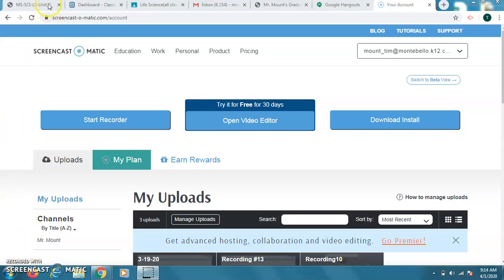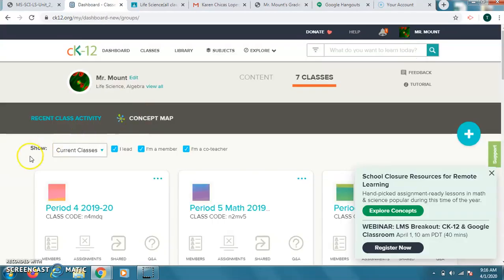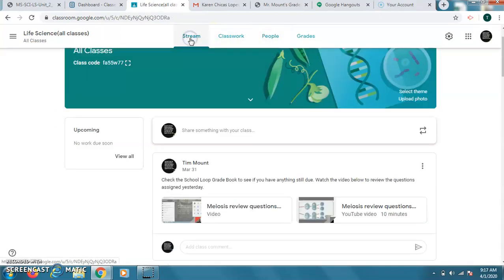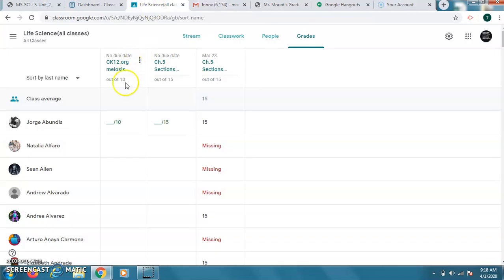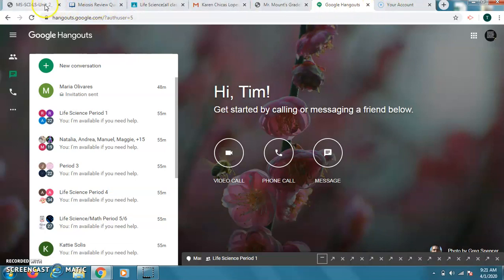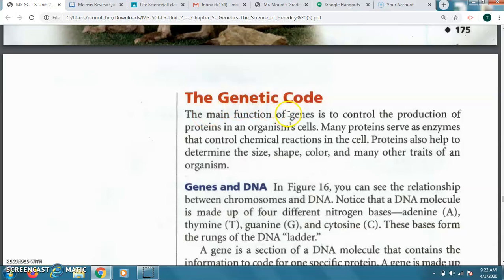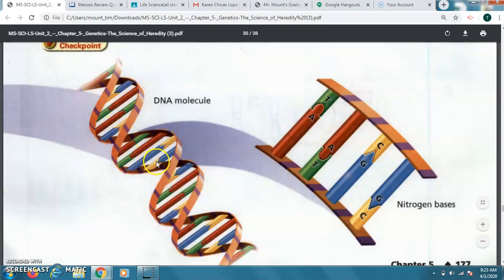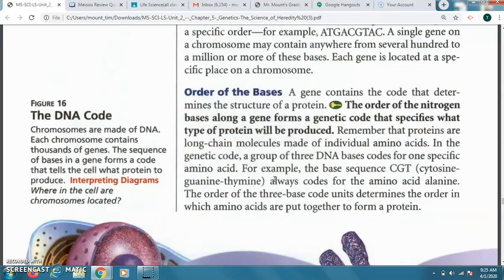Pg 175 176 Reading 4 1 20